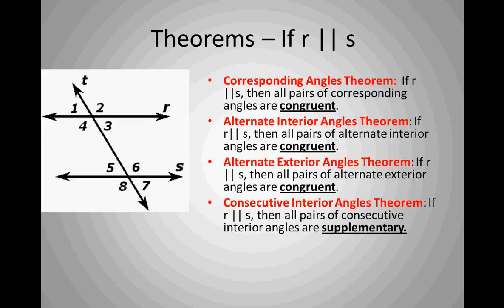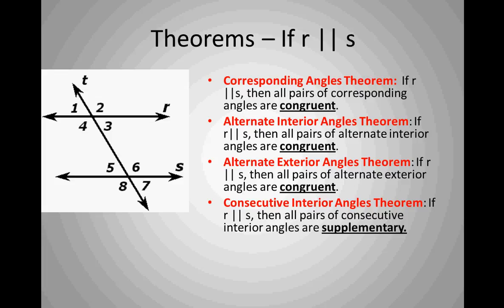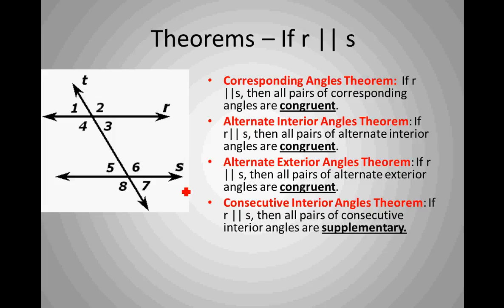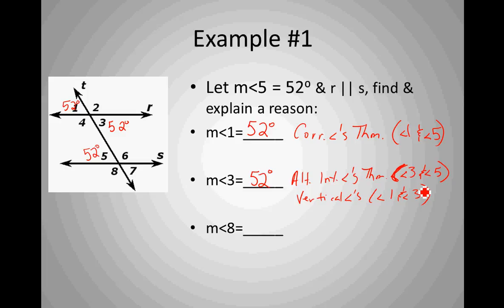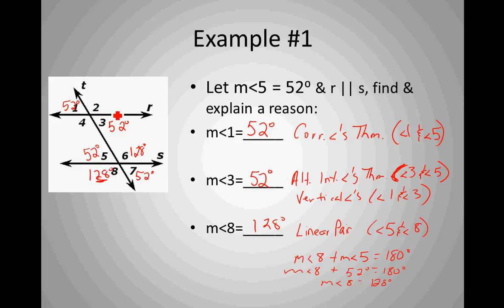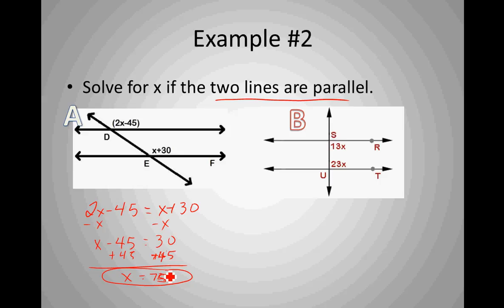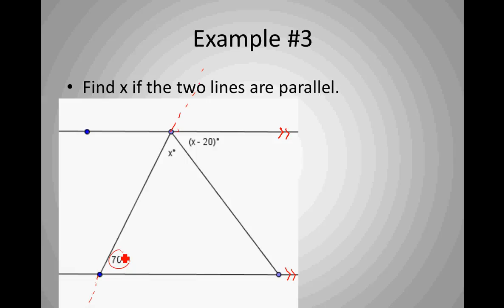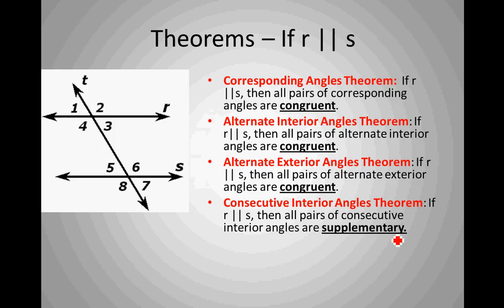Geom 3 3